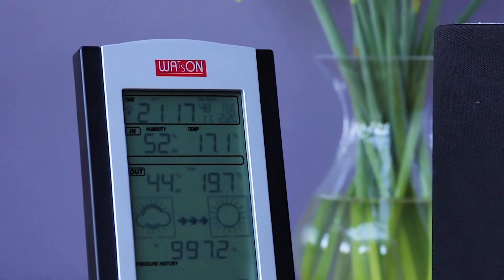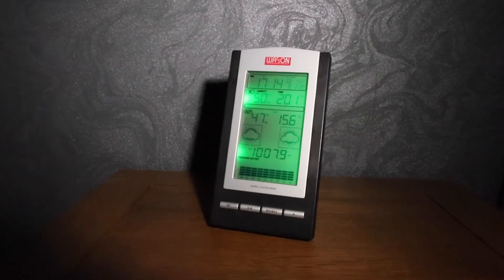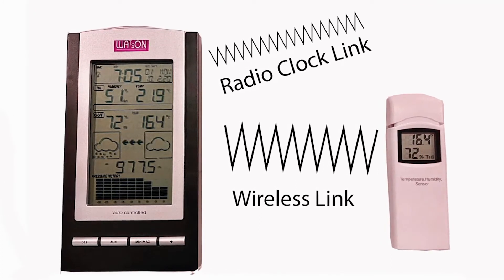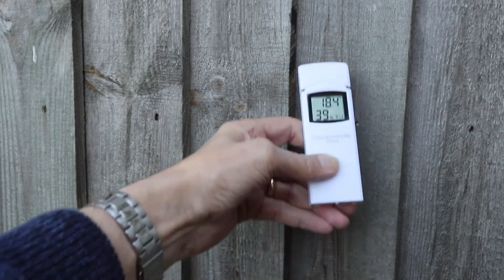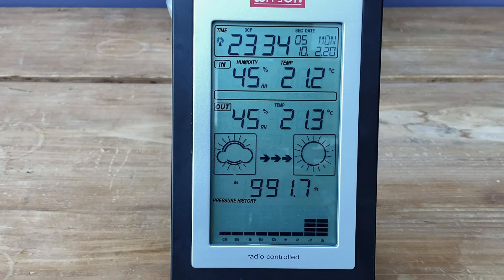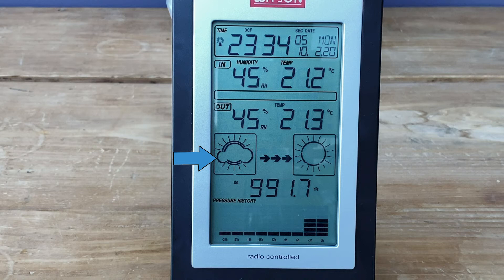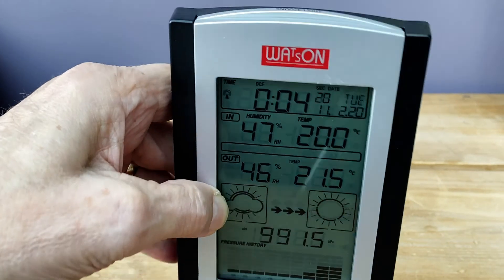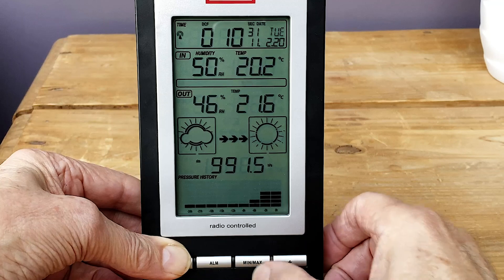Watson W-8683 Compact Wireless (Remote Sensor) Weather Station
We take a look at this complete weather forecaster and weather station in one very compact and portable package. You could even take it on holiday!